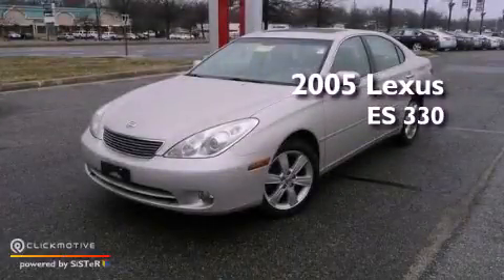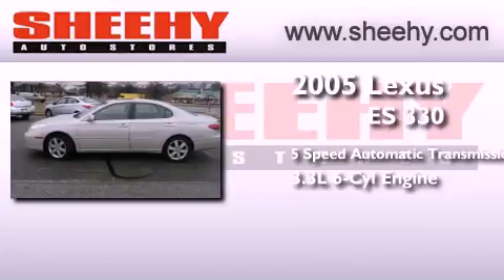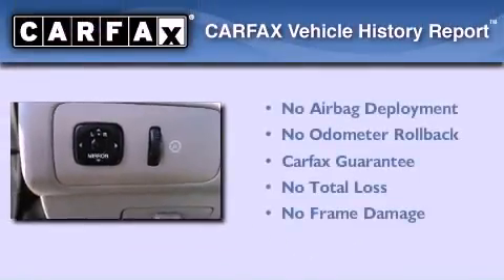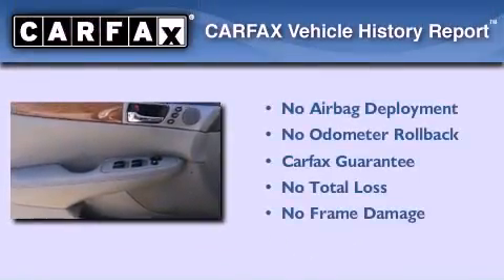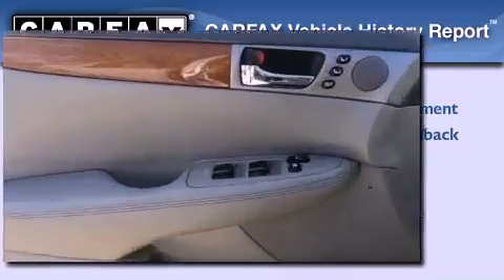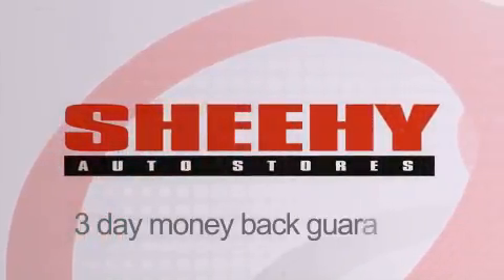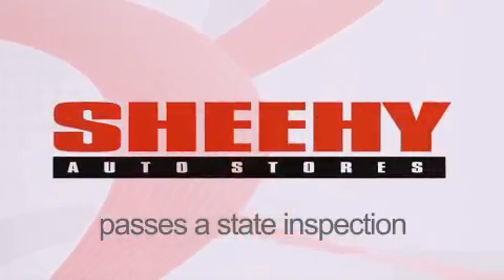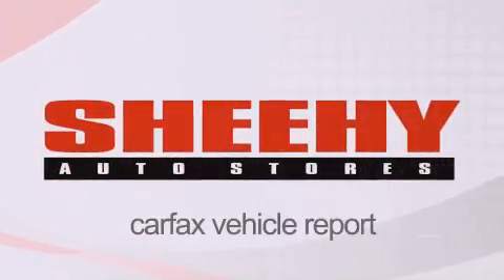2005 Lexus ES 330 Waldorf MD 20601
Year : 2005
 Make : Lexus
 Model : ES 330
 Engine : Gas V6 3.3L/202
 Trans . : Automatic
 Exterior : Silver
 Miles : 154,035

 Stock : VDX6682B